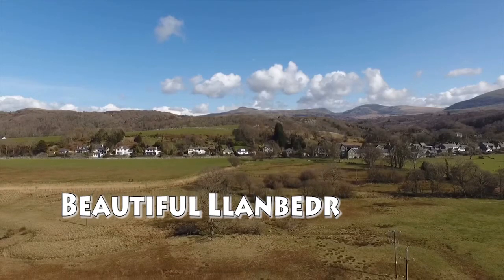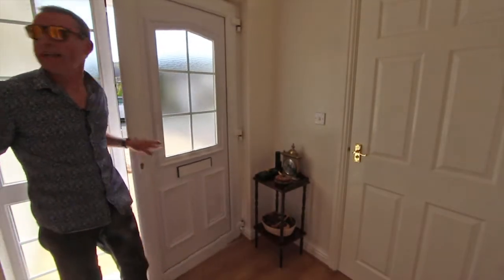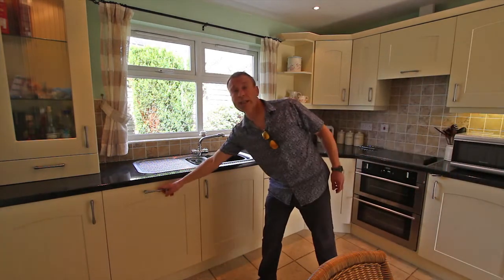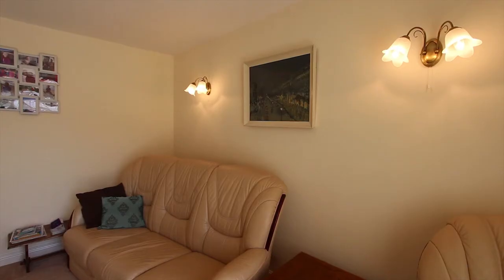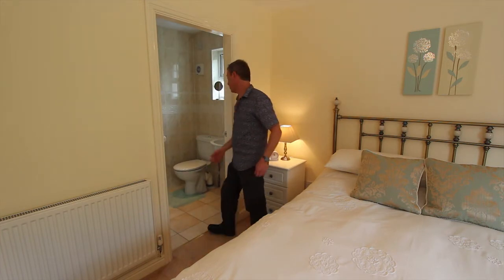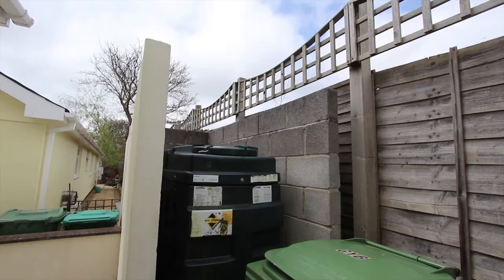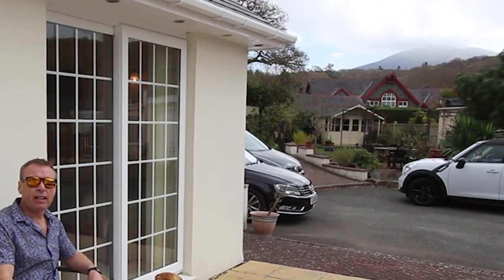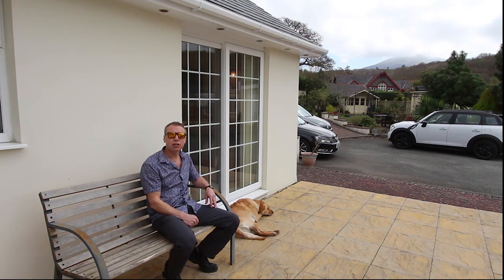SOLD IN 3 MONTHS! Similar bungallows wanted - Gwennol y Bondo Llanbedr